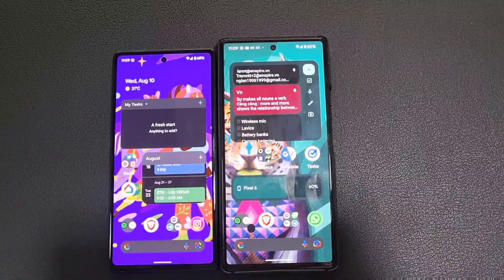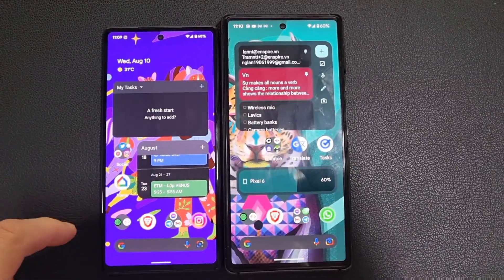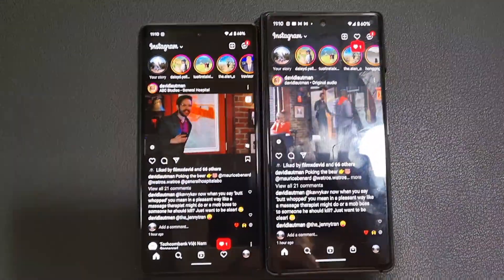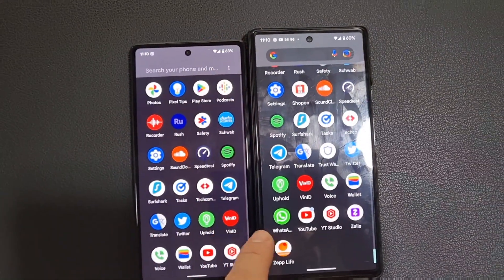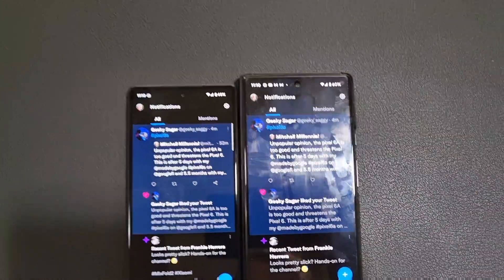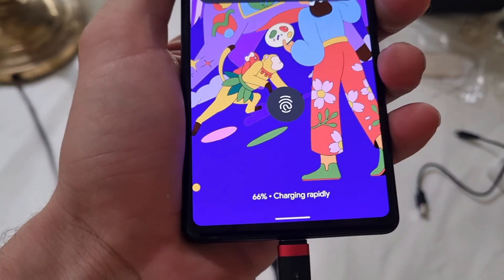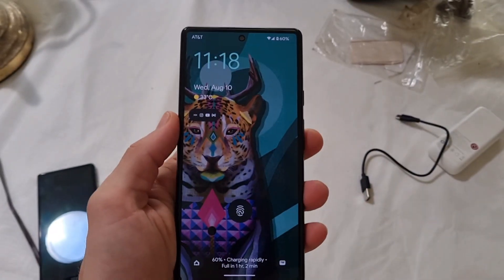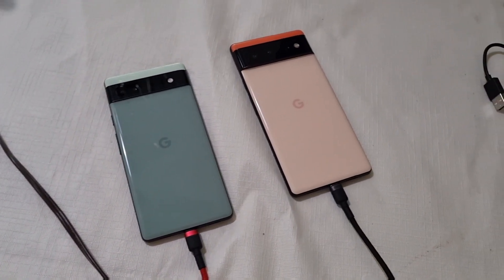Google Pixel 6A VS Google Pixel 6, It's Not What You Think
If we compare the Google Pixel 6A versus the Google Pixel 6 . but a lot of people looking at the Google Pixel 6 would probably be just as happy with the Google Pixel 6A. in fact, I think some people in some circumstances might find the Google Pixel 6A a better phone than the Google Pixel. 6. The Google Pixel 6A has a brighter screen than the Google Pixel 6. even though the pixel 6A does not have a higher refresh rate. some people like myself would prefer a phone like the Google Pixel 6A because it has a brighter screen and we personally don't care about the refresh rate. another group that might like the Google pixel 6A instead of the Google pixel 6 would be people that don't need to have the best camera and low light. The camera of the Google pixel 6A performs almost identical to that of the camera of the Google Pixel. 6. during normal daylight conditions and even Twilight hours. You really don't see the difference between the Google Pixel 6 and the Google Pixel 6A camera until you get into lower light conditions, which in my opinion makes the Google Pixel 6A a phenomenal value for most consumers that just want to have a device that works extremely well with all of Google services gets good battery life and has a very capable camera